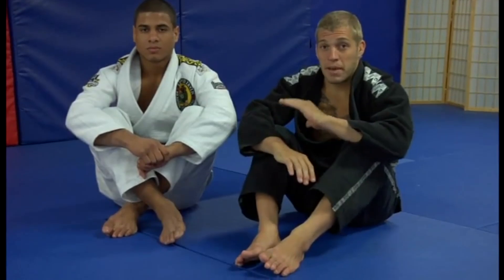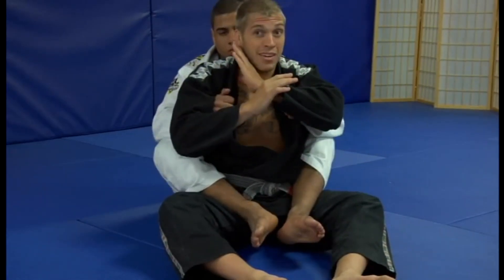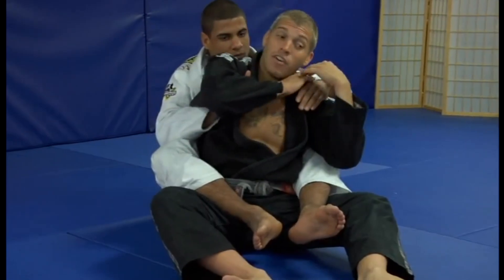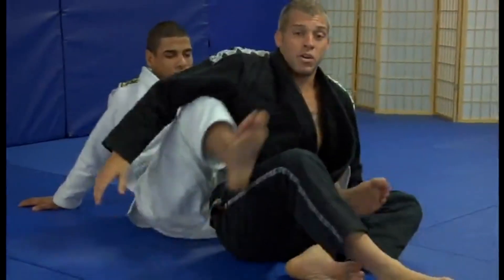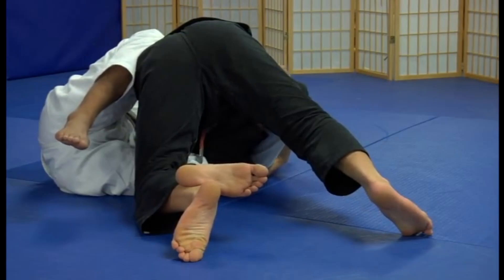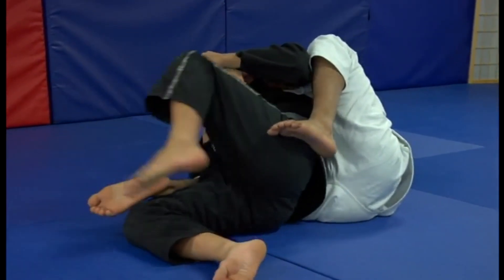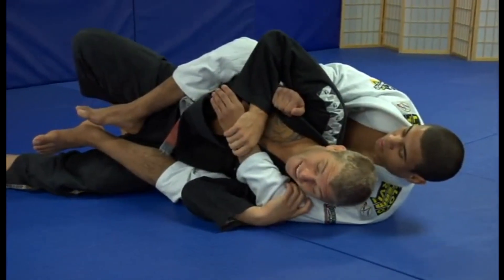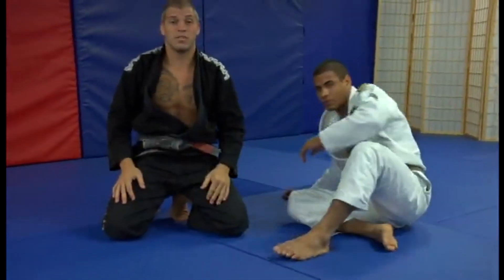17 Escaping the Back Two Variations